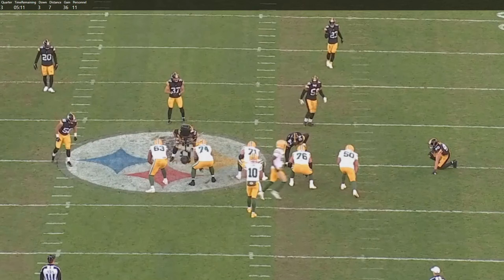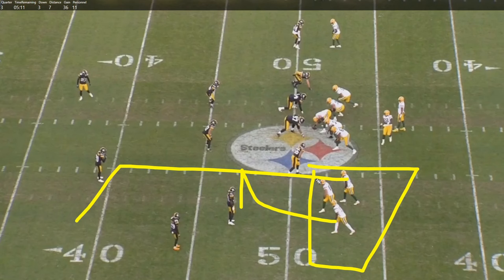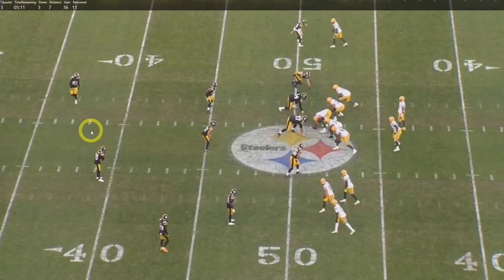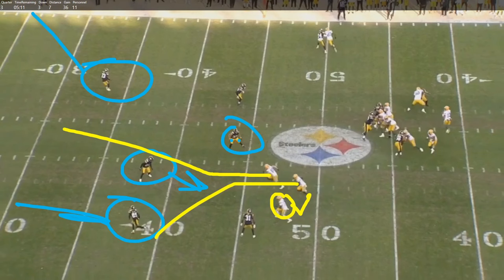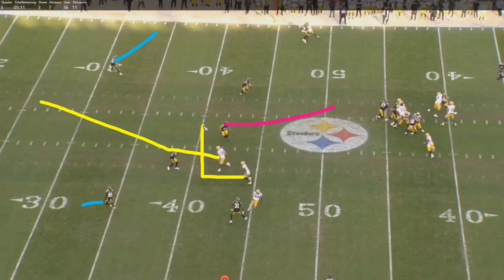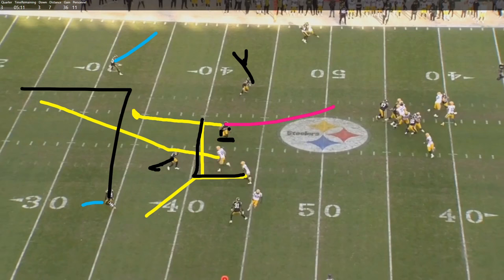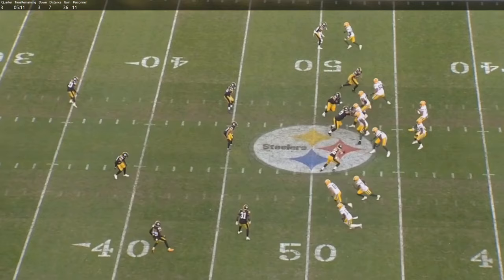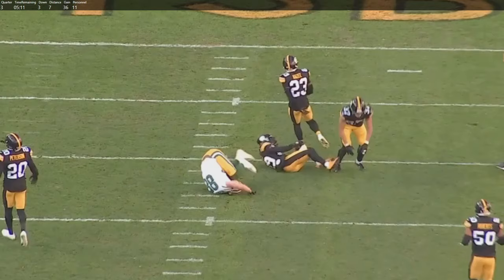Packers Film Room: Alert the Musgrave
We're looking at the deep completion to Luke Musgrave up the seam. We're talking about the concept, Love's read of the defense, and how the threat of one of the Packers favorite concepts may have helped to hold one of the deep-dropping defenders in the middle.